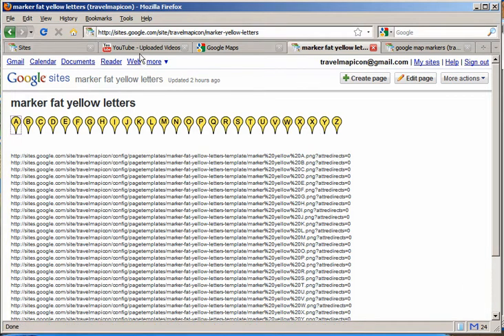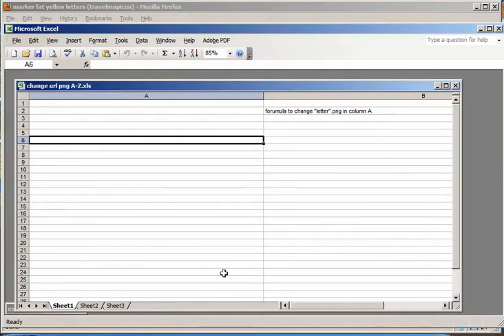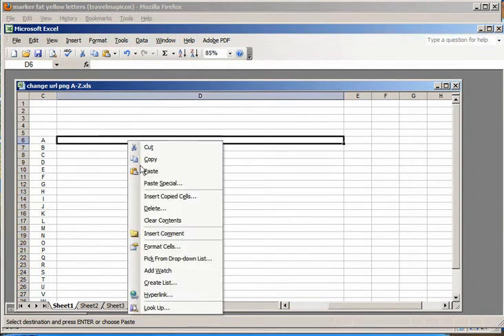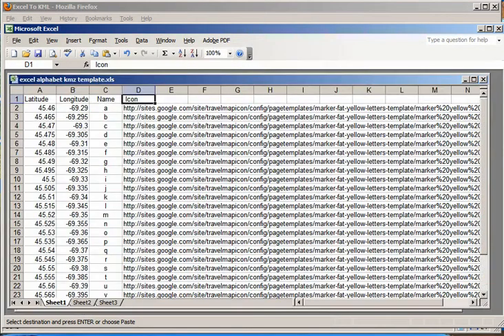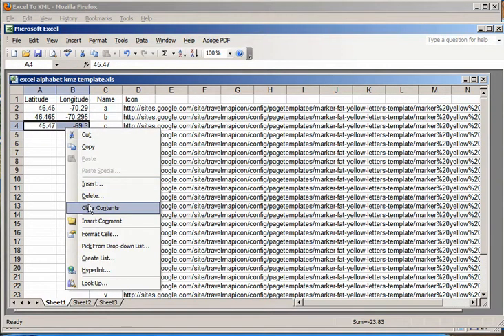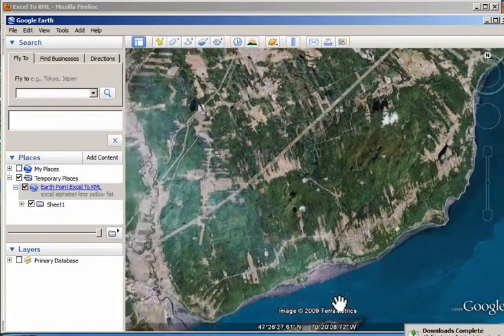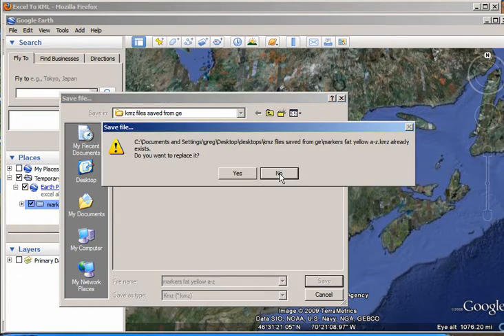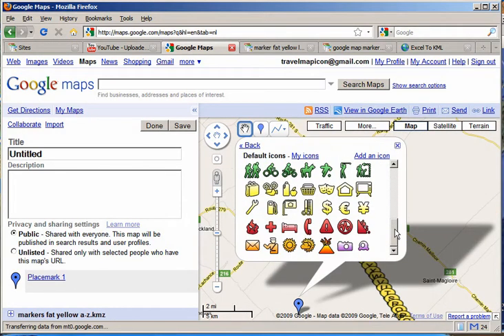Create kmz file of icons for google maps